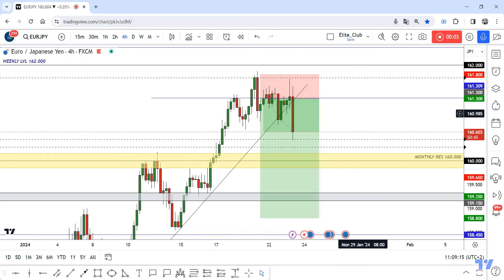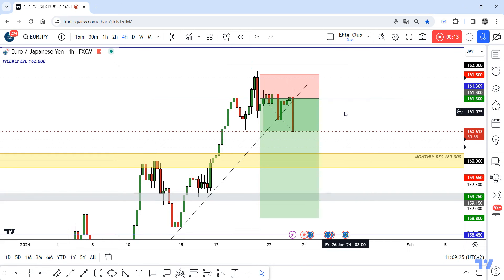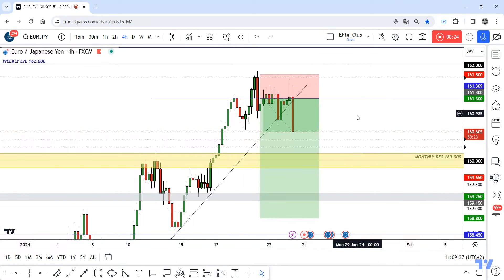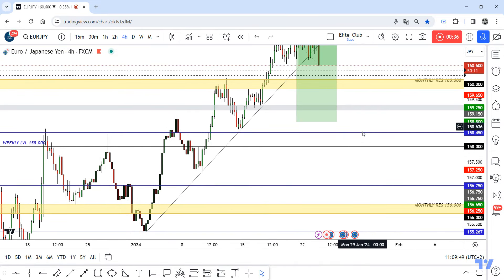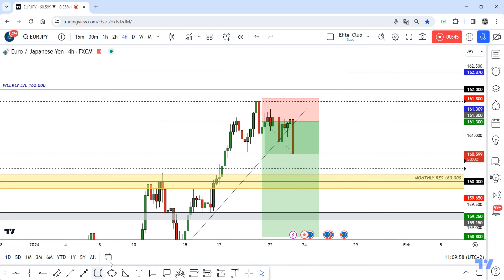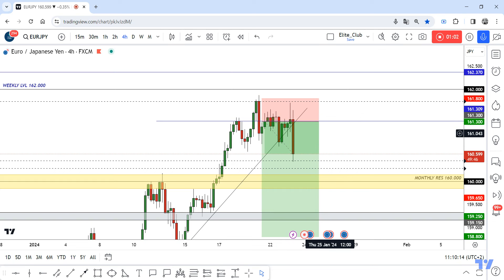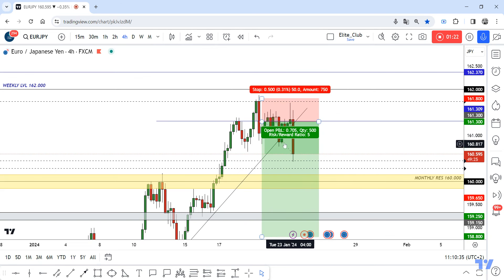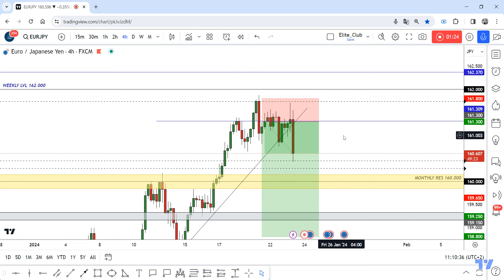EUR/JPY +100 Pips , Clear Closure Mean Second Chance To Sell !